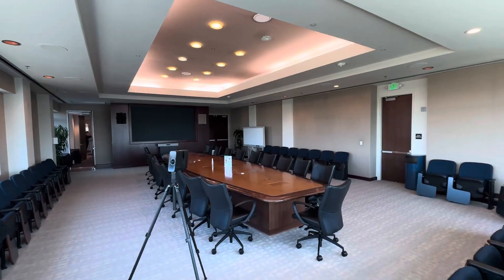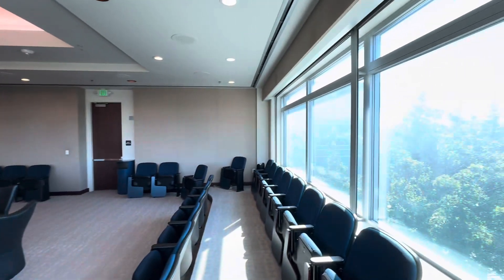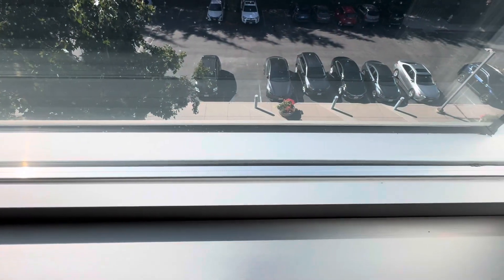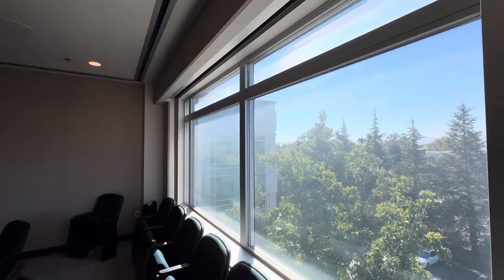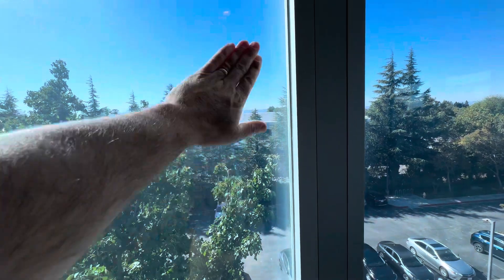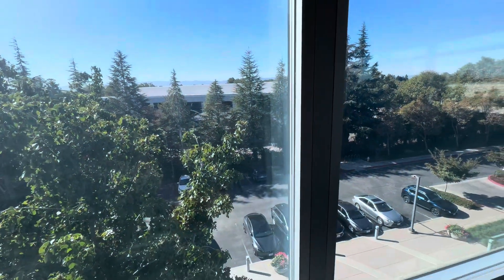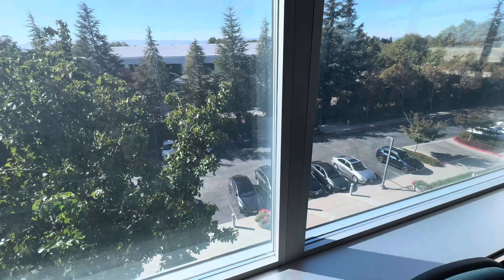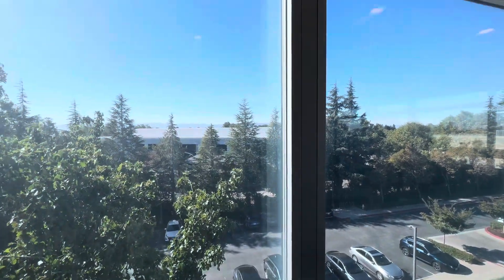November 6, 2023